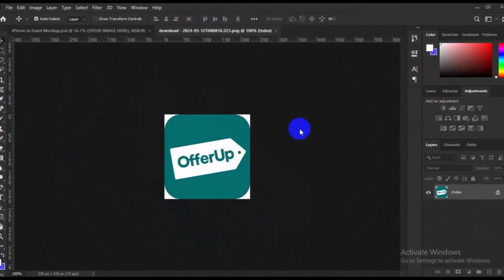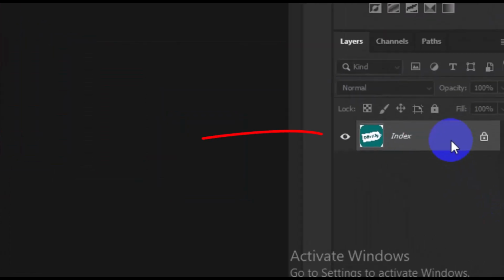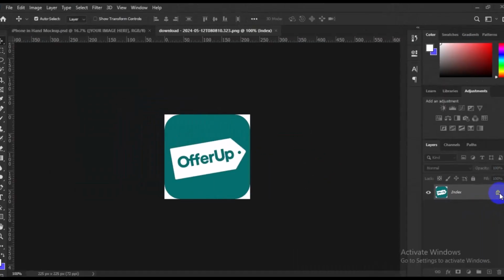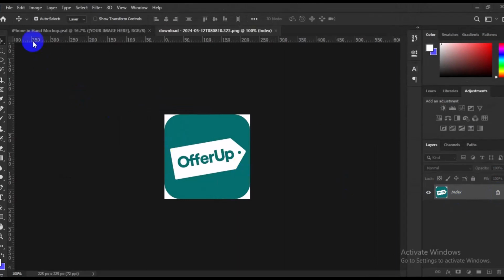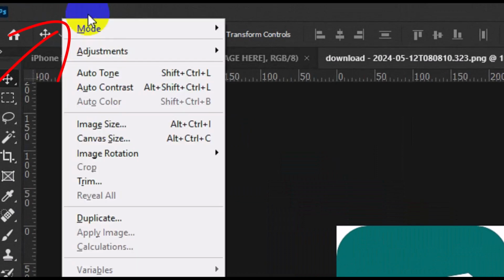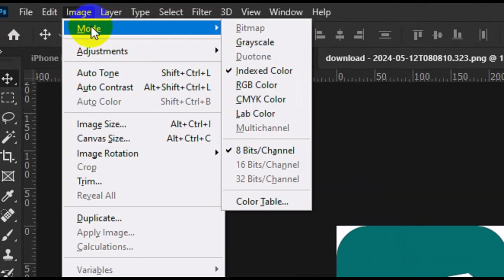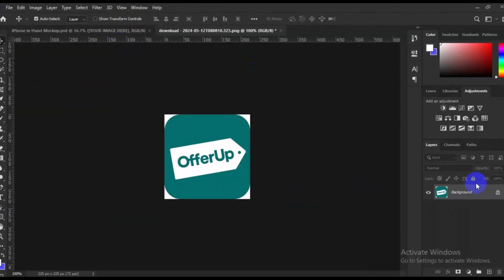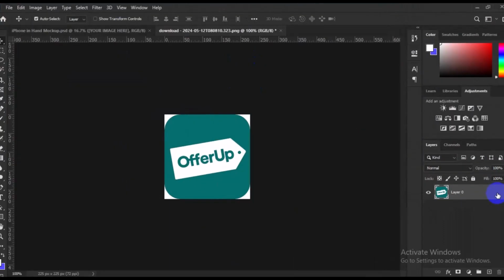How to Unlock Index Layer in Photoshop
Unlock the full potential of your Photoshop projects by learning how to unlock index layers with ease! In this detailed tutorial, we'll guide you through the step-by-step process of unlocking index layers in Adobe Photoshop, ensuring you have all the tools and knowledge needed to enhance your editing workflow.

Whether you're a beginner or an experienced Photoshop user, this video is designed to provide you with a comprehensive understanding of index layers, why they're locked, and the techniques to unlock them. By the end of this tutorial, you'll be able to confidently navigate Photoshop's interface, understand the significance of index layers, and apply your newfound skills to unlock creative possibilities in your projects.

🔑 What You'll Learn:
- The basics of index layers in Photoshop and their importance.
- Why index layers are locked and the implications for your editing process.
- A step-by-step guide to unlocking index layers, including detailed instructions and tips for troubleshooting common issues.
- How unlocking index layers can enhance your editing capabilities and creative output.

🛠 Tools and Techniques Covered:
- Navigating the Photoshop interface to locate and identify index layers.
- Various methods to unlock index layers, including converting to a different layer type without losing quality.
- Best practices for managing layers in Photoshop to maintain the integrity of your projects.

🎨 Who This Video Is For:
This tutorial is perfect for digital artists, graphic designers, photographers, and anyone looking to deepen their understanding of Photoshop's layer management. Whether you're working on personal projects or professional assignments, unlocking index layers is a crucial skill that can dramatically improve your editing efficiency and creative flexibility.

Your support helps us create more content to help you unleash your creativity.

By following this guide, you're well on your way to mastering one of Photoshop's nuanced features.